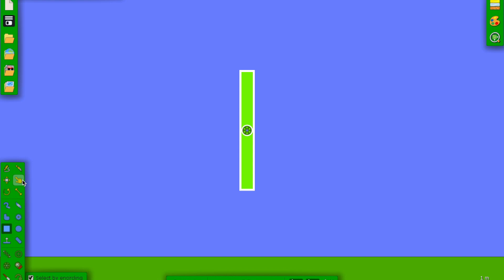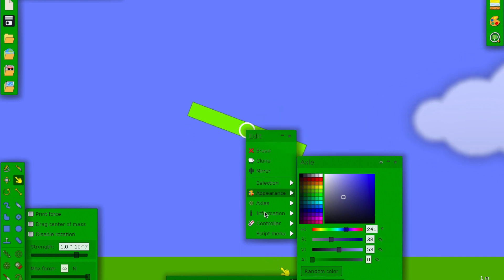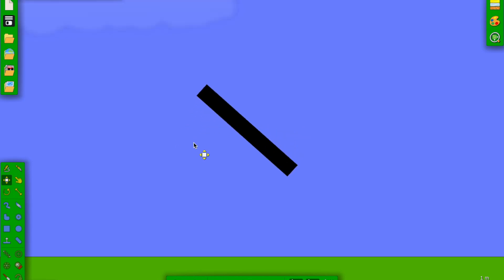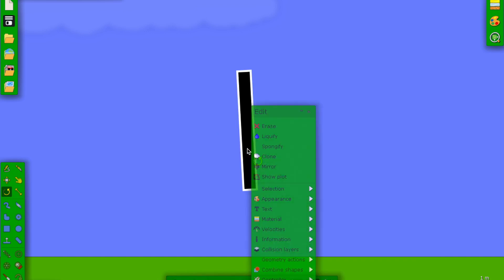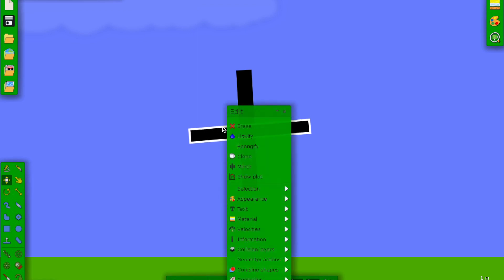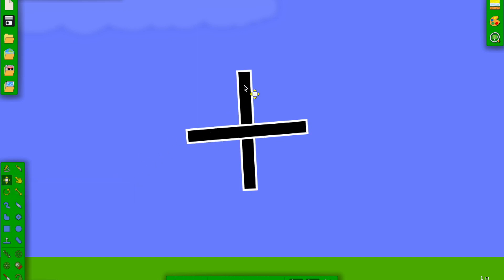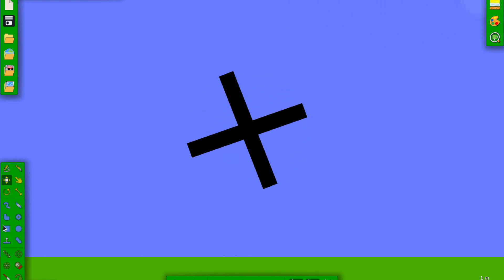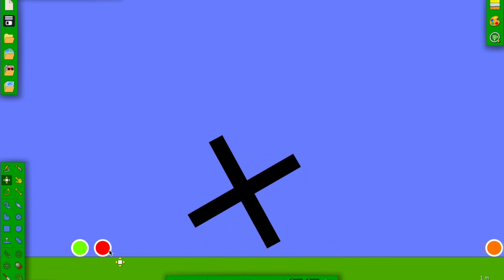How To make a Marble race in Algodoo! pt 3: spinner (easy)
This video is about making a spinner object in Algodoo! I hope you enjoy!